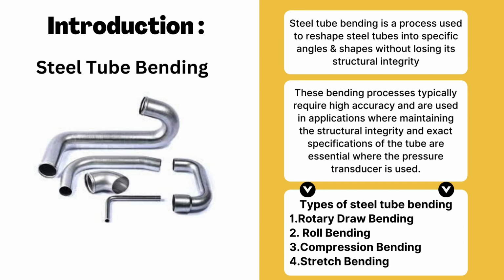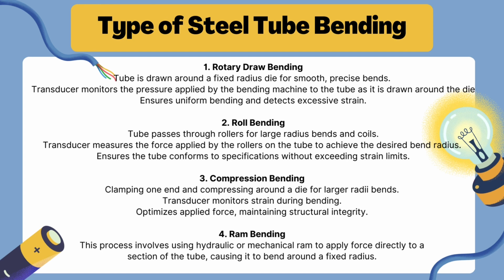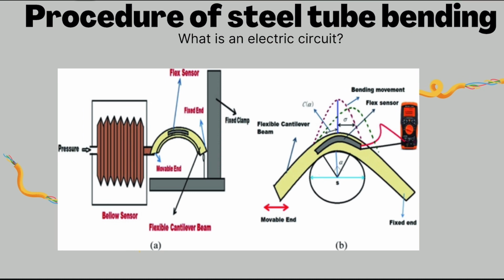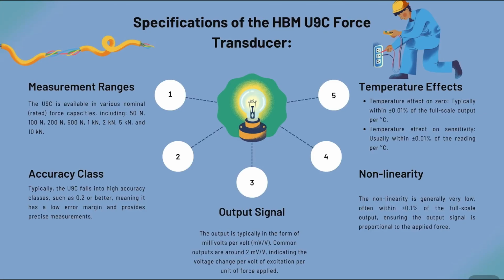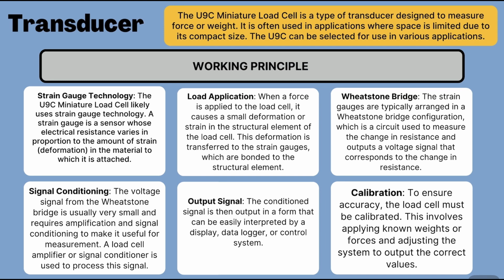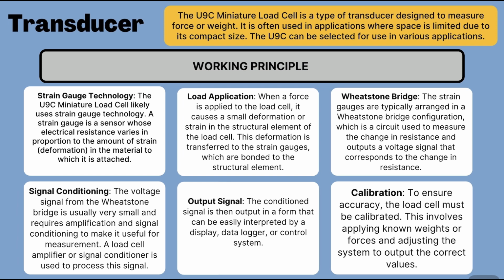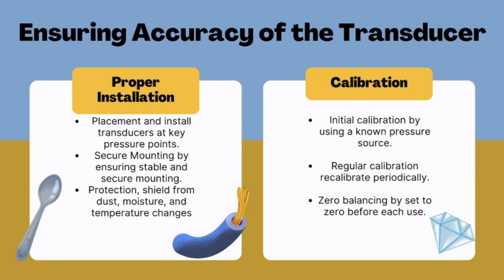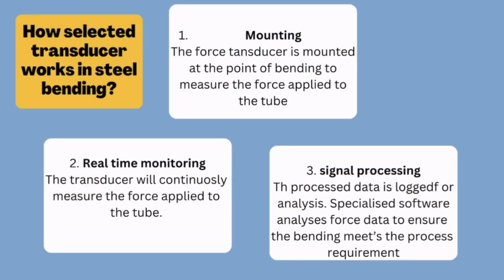EMM 3552: Steel tube bending presentation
2210160 Harith bin Imran Yeng
2210180 Muhammad Taufiq bin Zainal Abidin
2210182 Nik Muhammad Hafizuddin bin Mazlan
2210118 Muhammad Aiman bin Mahmudin